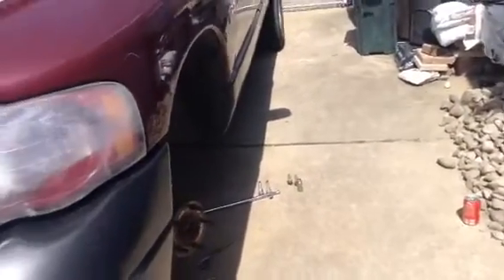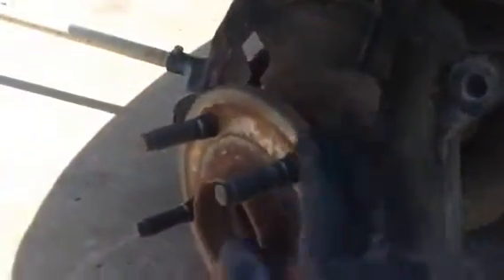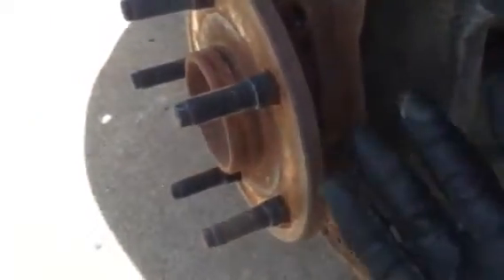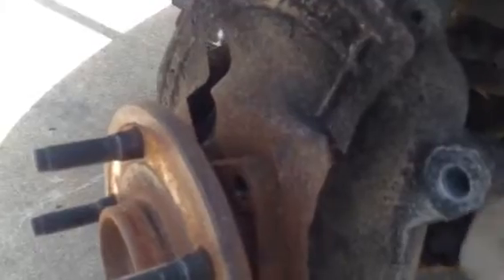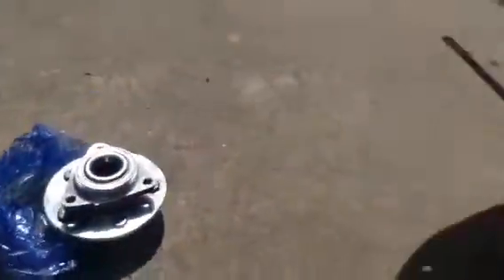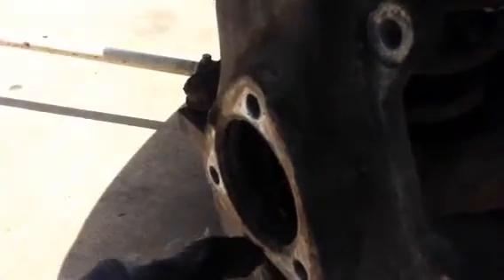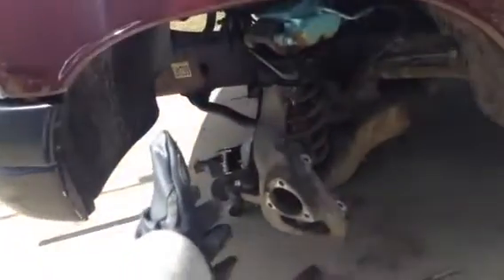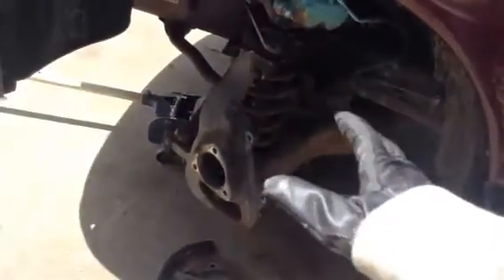Dodge Ram 2wd wheel bearing replacement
Wile getting a soda I figured I would break out the iPod and record a quick video sorta detailing what work to do. I tried to make the video shorter so the guys just looking this up before doing it didn't have to waste half the day just going through intros and outro's. Hope this helped y'all, see ya on the road later on.